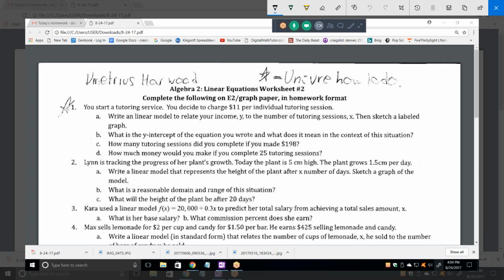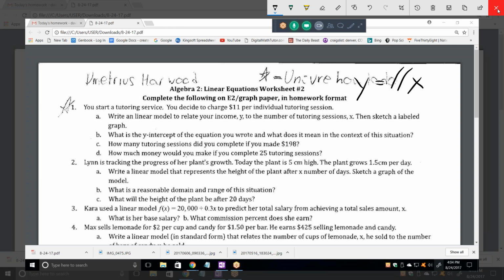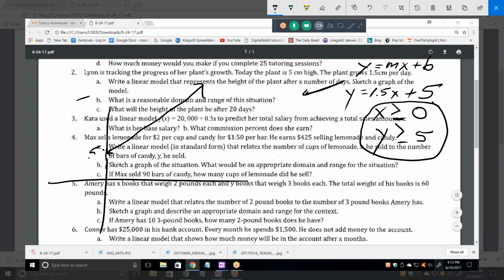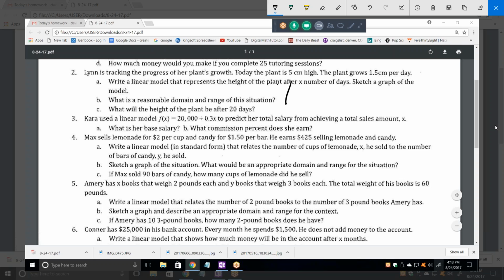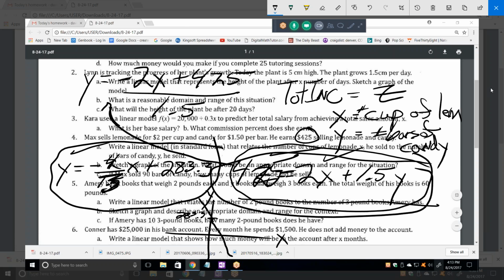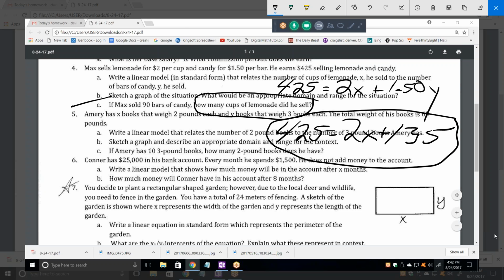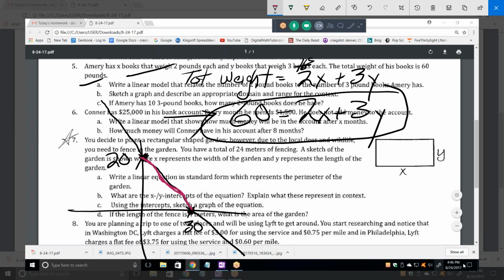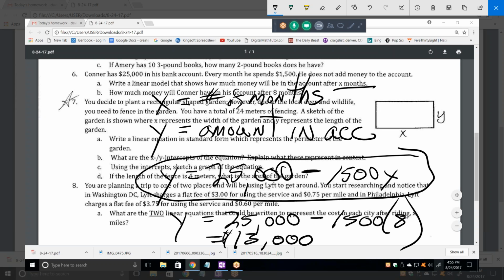Online Algebra 2 tutoring, DH082417